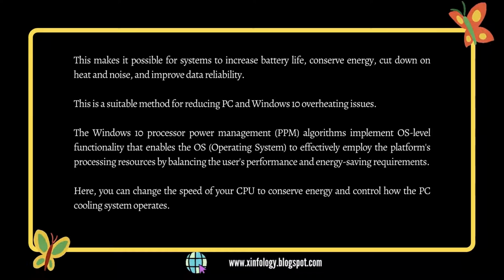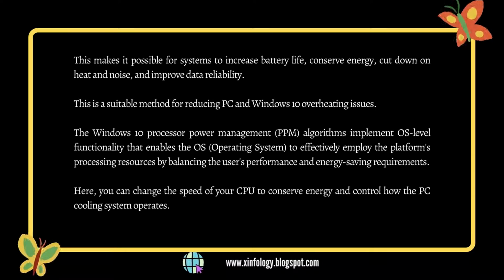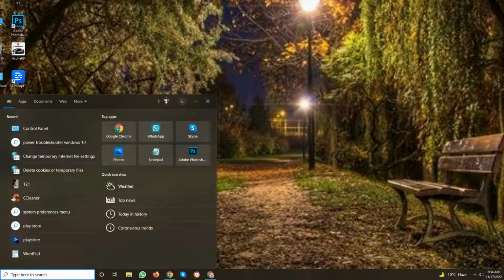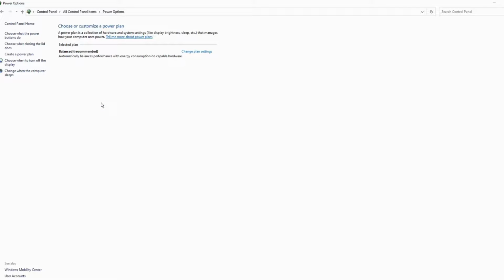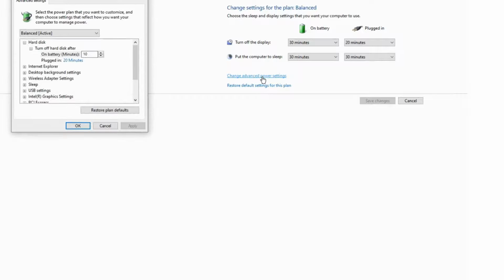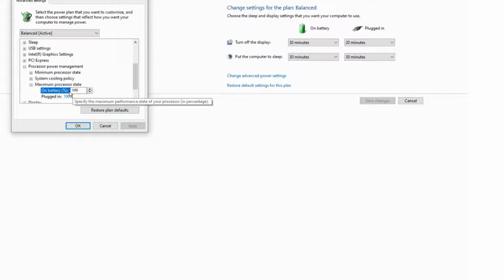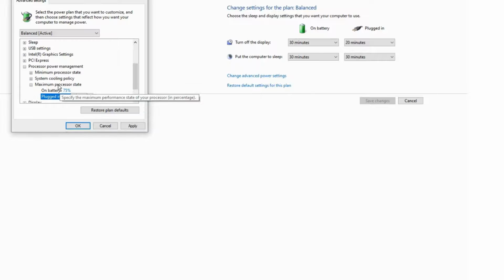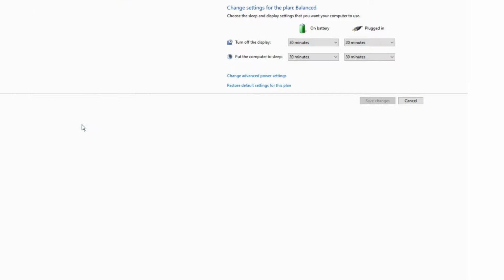Computer and Laptop Overheating Solution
Hi, I'm Pearl.
Today's tutorial will teach you a very simple and efficient method for resolving Windows 10 laptop and computer overheating problems.
My Channel is Educational for Self-Development and Awareness to Work or Earn Online.
You can Learn Technical and digital solutions here for totally free.